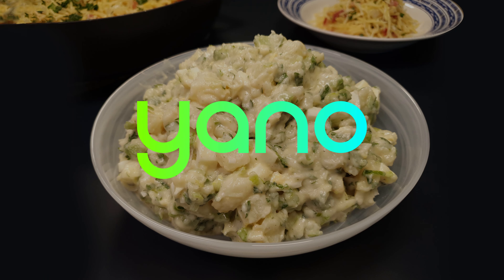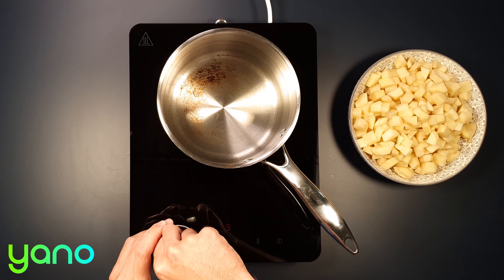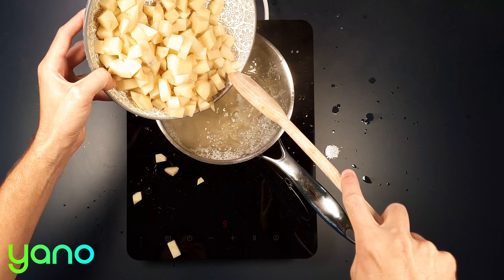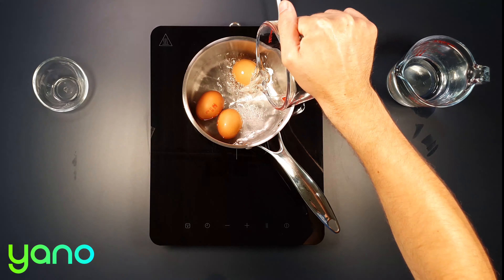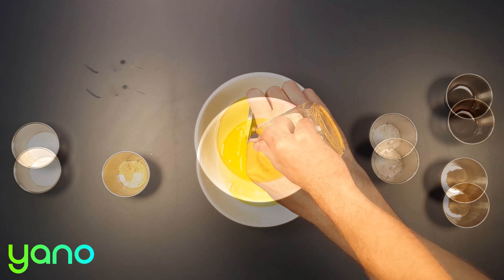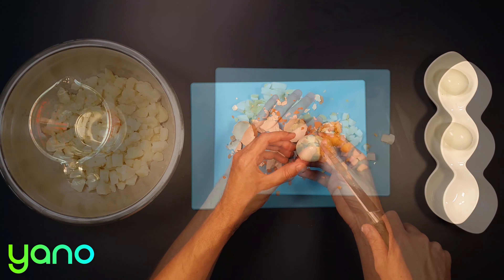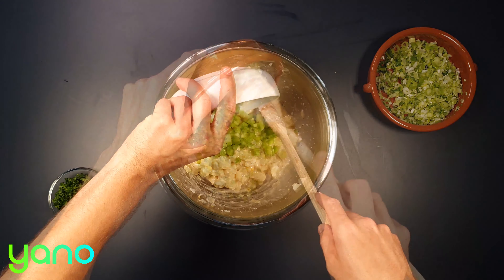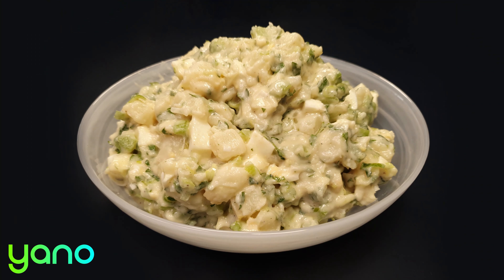Potato Salad - How to Cook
This tasty dish is perfect for the summer. A wonderful fusion of flavours that’s great at the kitchen table or serving for friends and family at a barbecue.